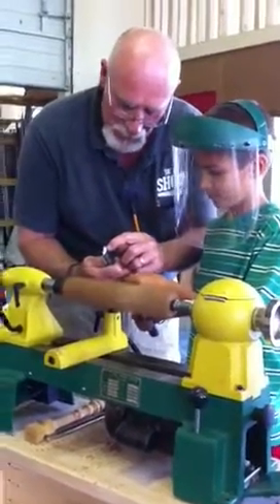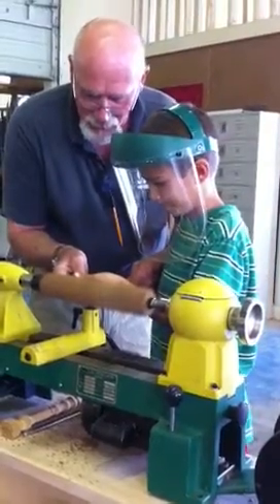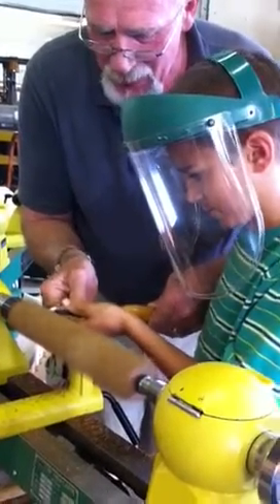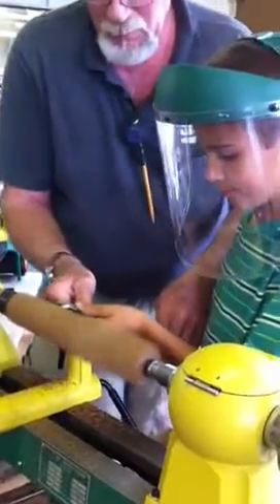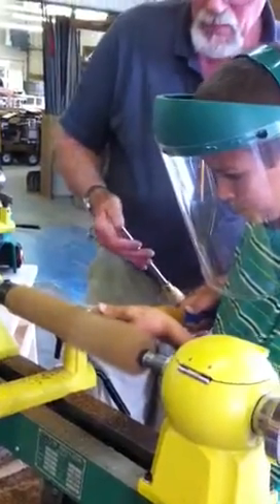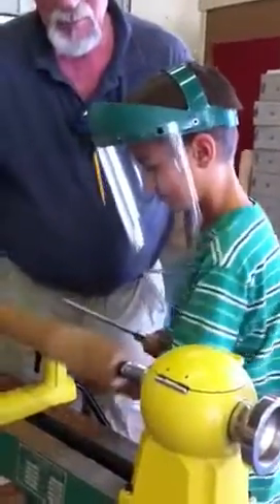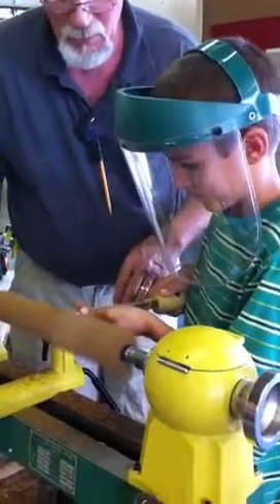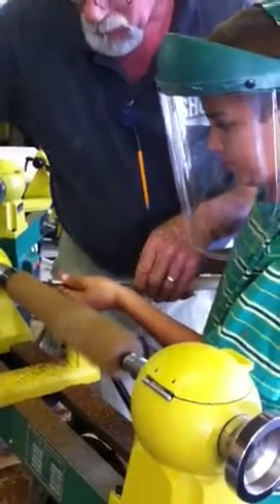Titan learning the Wood Lathe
Danny teaches Titan how to use the Wood Lathe. They're making a bat.